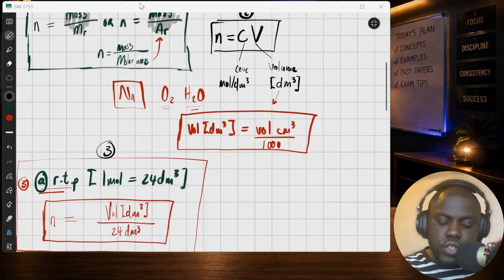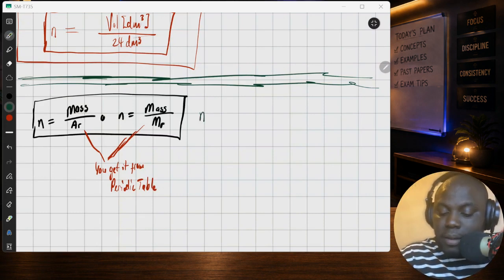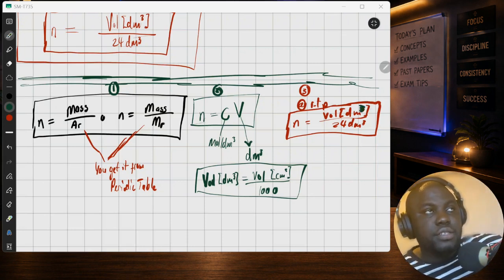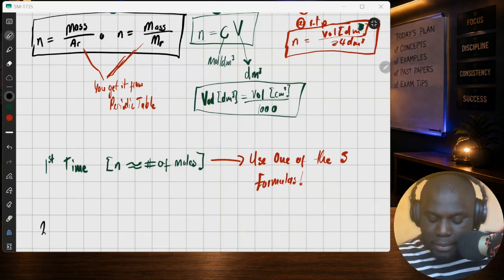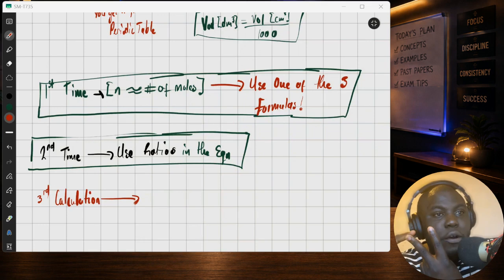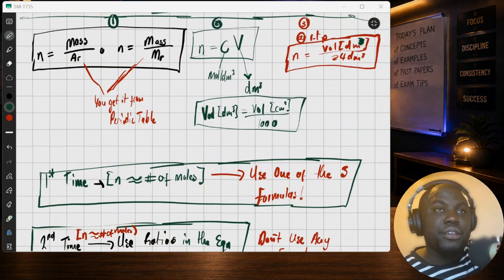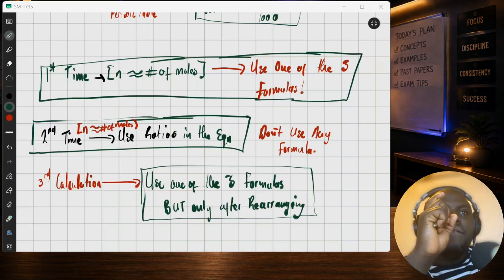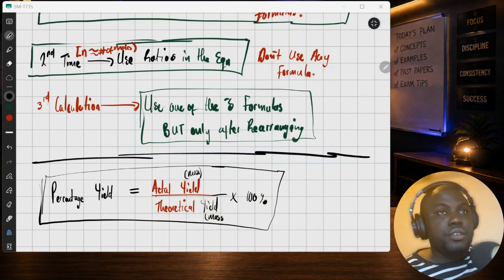IGCSE Chemistry - The Stoichiometry Calculation Method You MUST Know! - Video 3